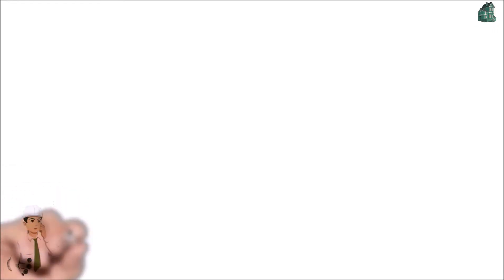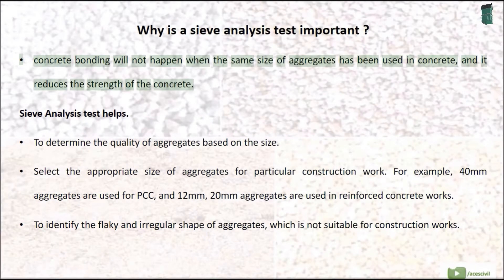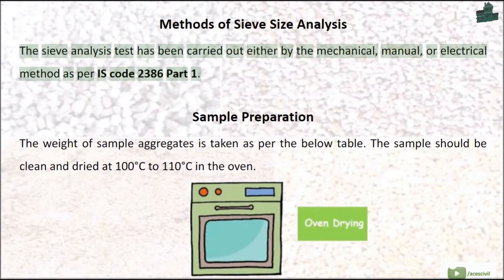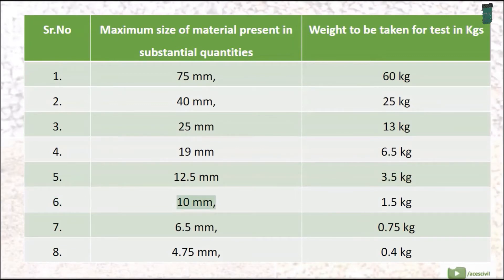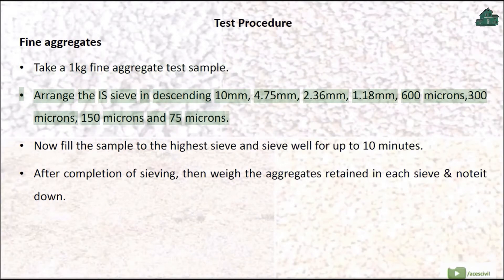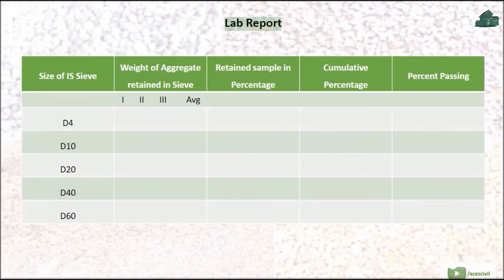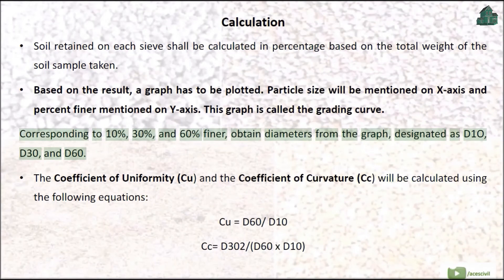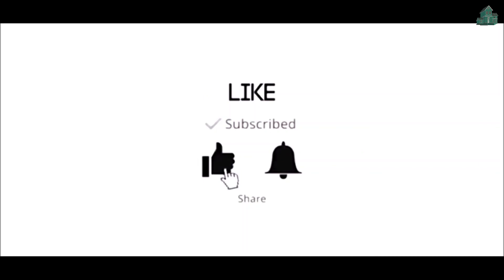Sieve Analysis Test Procedure And Calculations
In this video, we will discuss "Sieve Analysis Test Procedure And Calculations"